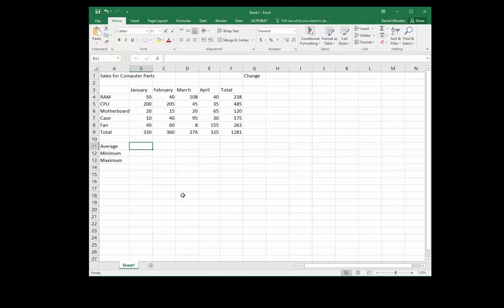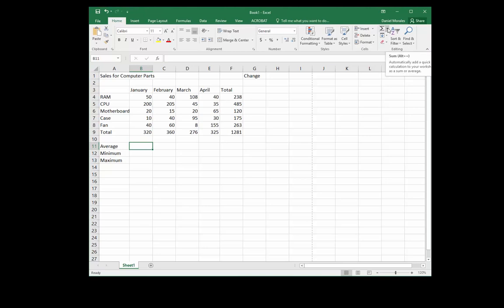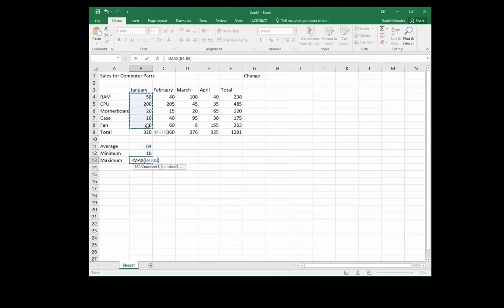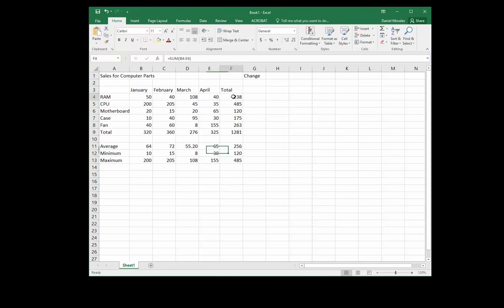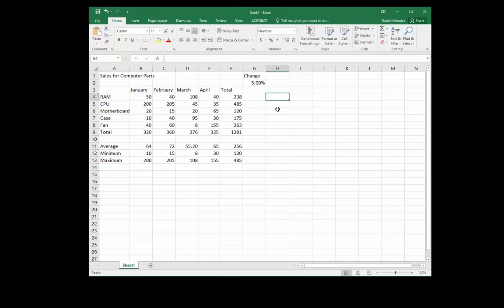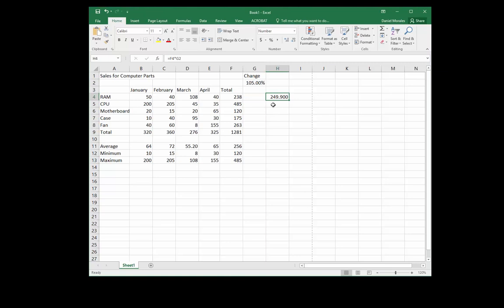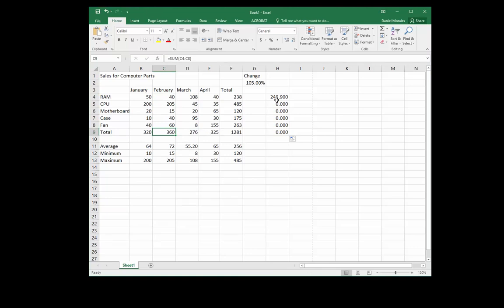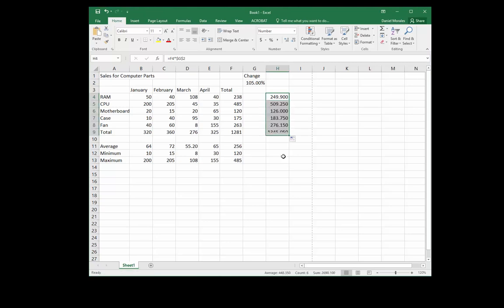MIN, MAX, and AVG in Microsoft Excel 2016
This video will cover finding the Minimum, Maximum, and Average in Excel 2016. The difference between relative and absolute cell references will also be covered.